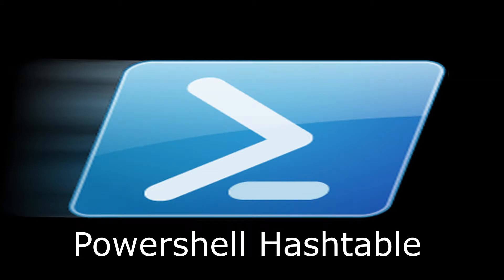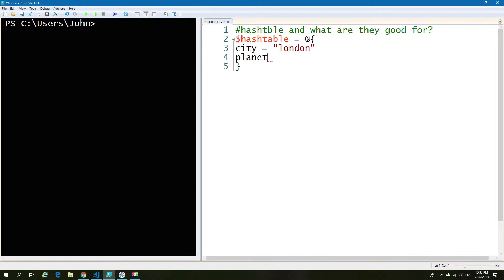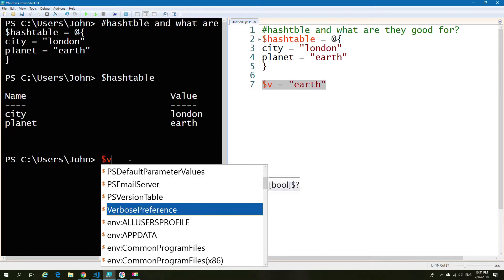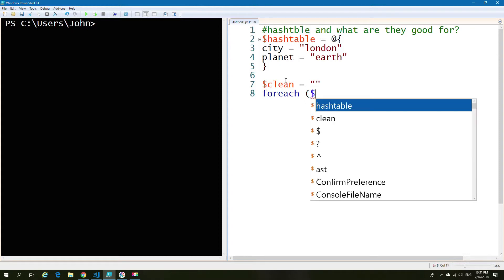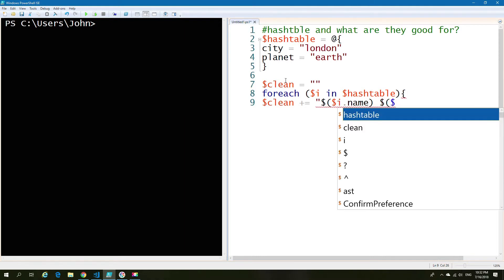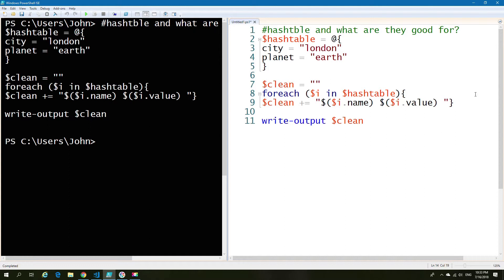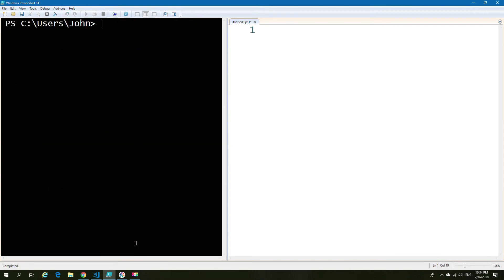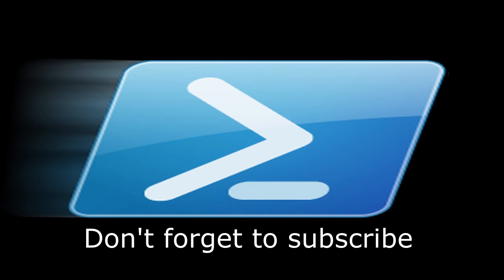Powershell Hashtables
Creating and using Powershell hashtables, for large datasets and splatter commands.